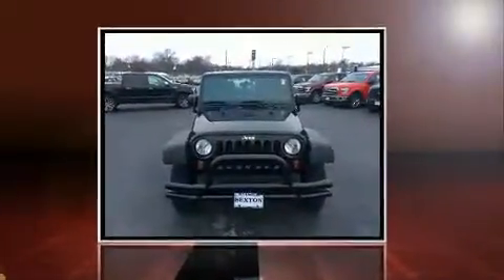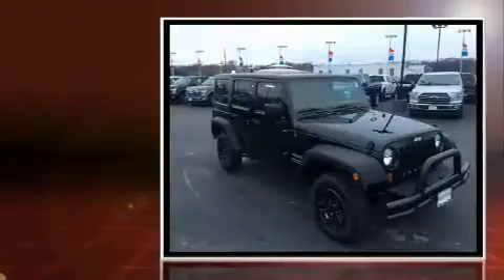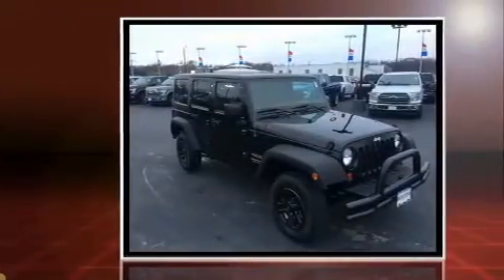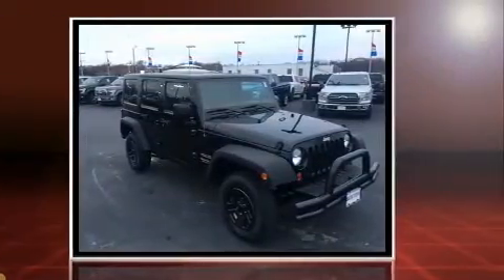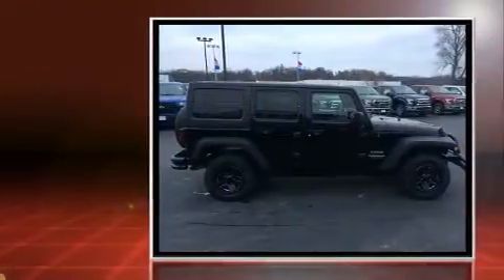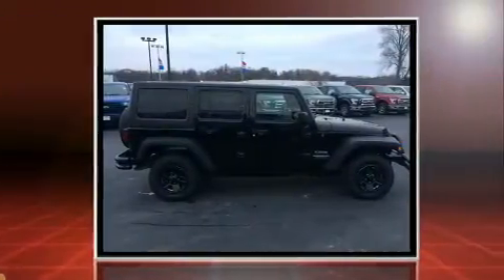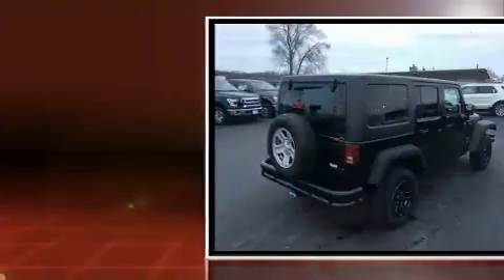2013 Jeep Wrangler Unlimited Sport in Moline, IL 61265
Sexton Ford
3802 16th Street

Here's a great deal on a 2013 Jeep Wrangler Unlimited. Smooth gearshifts are achieved thanks to the refined 6 cylinder engine, and for added security, dynamic Stability Control supplements the drivetrain. Four wheel drive allows you to go places you've only imagined. Jeep infused the interior with top shelf amenities, such as: variably intermittent wipers, an outside temperature display, front bucket seats, front fog lights, tilt steering wheel, skid plates, and more. Jeep also prioritized safety and security with features such as: dual front impact airbags, integrated roll-over protection, traction control, brake assist, ignition disabling, and 4 wheel disc brakes with ABS. We pride ourselves in the quality that we offer on all of our vehicles. Please don't hesitate to give us a call.